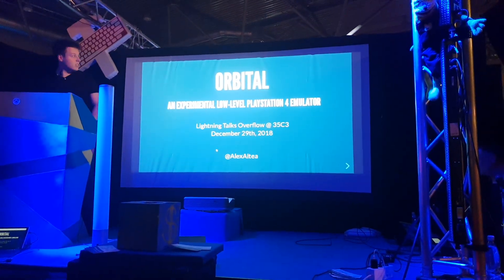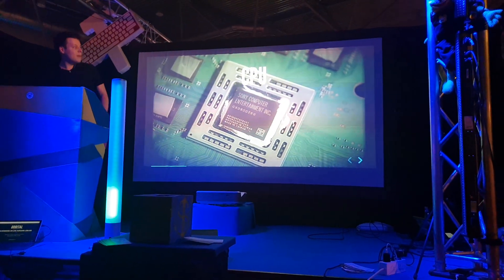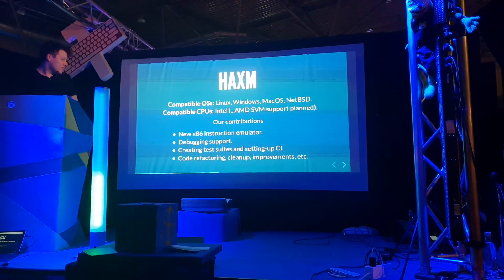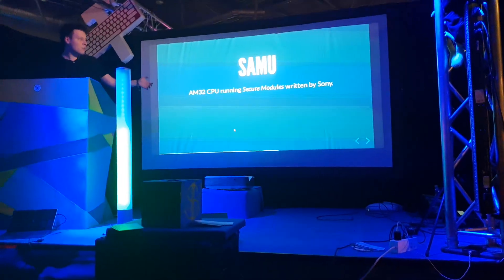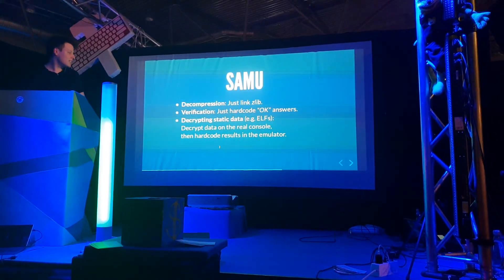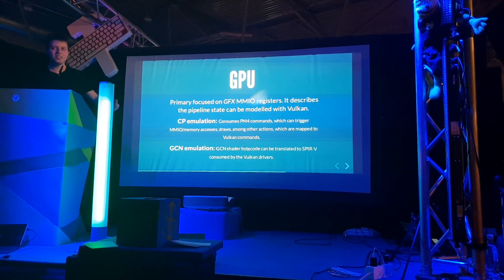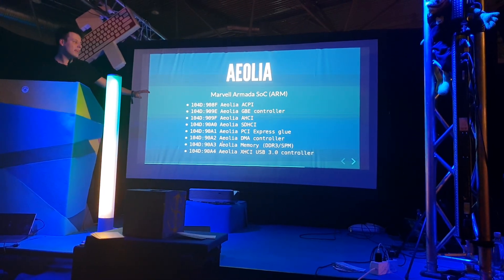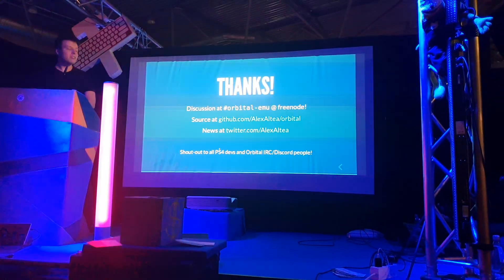Orbital: A low-level PS4 emulator | Lightning Talks Overflow @ 35C3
This is a rushed, half-improvised talk on the Orbital emulator on quite a broken stage, but I hope this could be interesting for some people nonetheless. As of March 2019, we finally have graphical output (see other videos in the channel). This video was recorded by @Vesim (JHtC).

## Information

Date:
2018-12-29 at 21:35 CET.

Title:
Orbital: An experimental low-level PlayStation 4 emulator

Speaker:
Alexandro Sanchez

Language:
English

Type:
Lightning Talk (5 minutes)

Abstract:
Overview of Orbital, a WIP PS4 emulator. We compare it to other console emulators, describe how we execute the PS4 software and emulate its hardware.

Description:
Overview of Orbital, a work-in-progress PS4 LLE emulator. We briefly compare it to other emulators of modern consoles, describe how we executed part of the PS4 software stack, specifically the kernel and userland binaries on your host PC by using virtualization and our contributions to the Intel HAXM hypervisor. Finally, we describe how we are currently emulating some of the hardware devices: SAMU, GPU and Aeolia, and the large future work that is still pending.